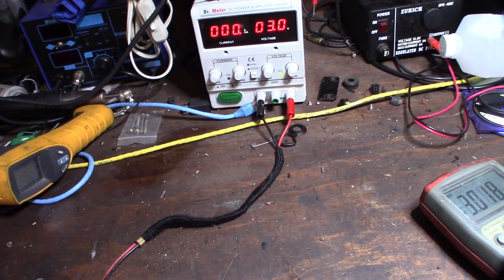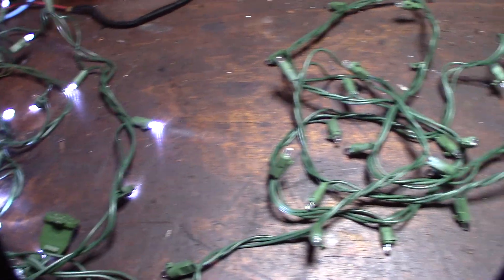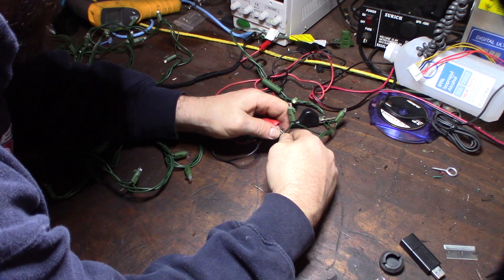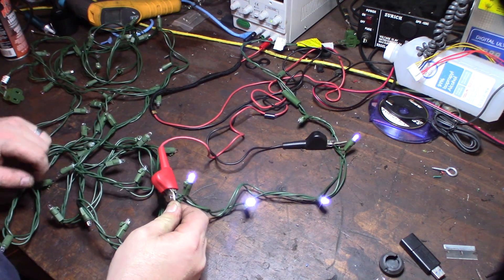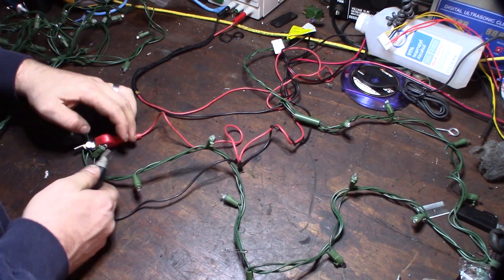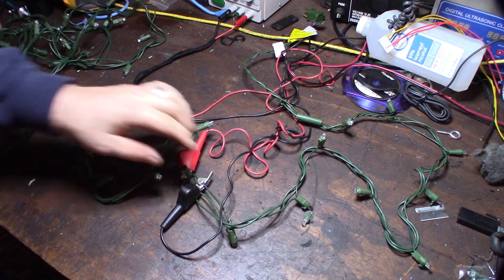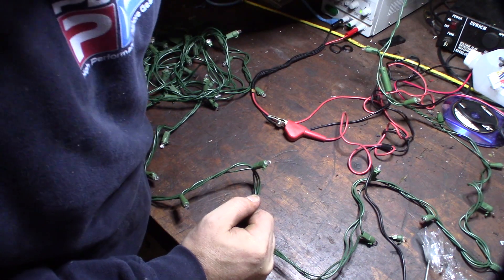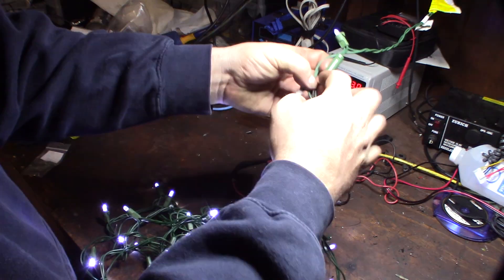LED Christmas light troubleshooting & repair with 12V DC power supply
Its seems like the cost of LED Christmas lights is going up. I used to just throw the old cheap strings away. Now i have fully converted to LED. LED Christmas lights suffer the same problems as the old incandescent lights. LED Christmas lights use a rectifier to convert AC to DC. I used my variable DC power supply to start looking for the bad bulbs.

Power supply

If you found this video helpful or would like help fund future experiments. please donate below.